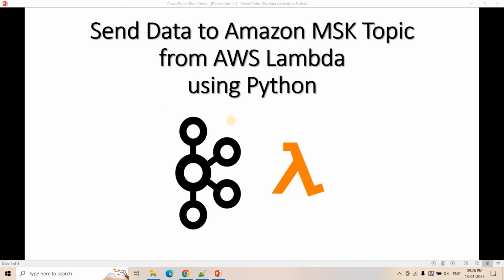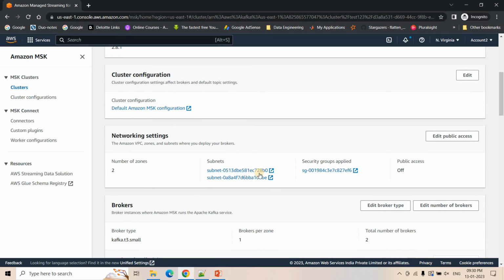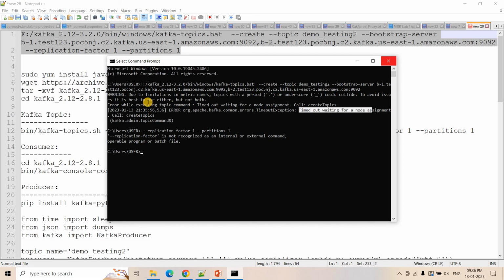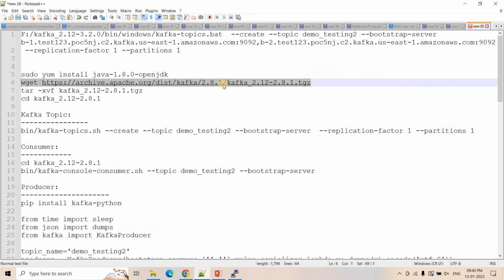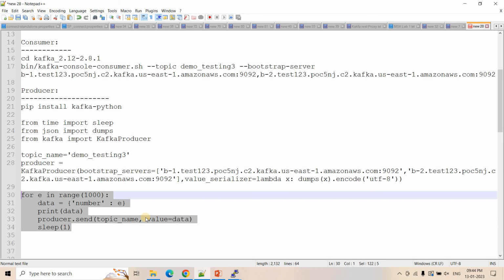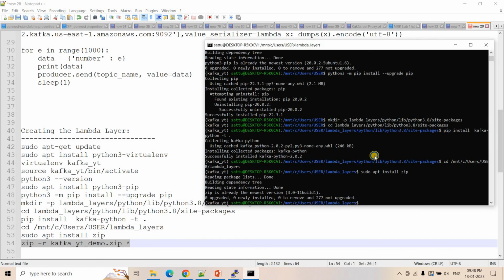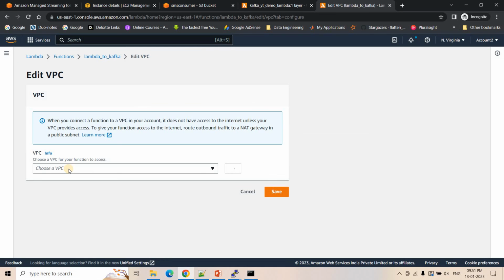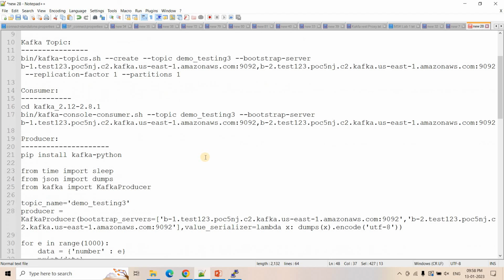Creating a Serverless Apache Kafka(MSK) publisher using AWS Lambda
Kafka is a top-notch industry platform for streaming data processing at scale. No surprise that first-class citizens of Kafka world are 24/7-running producer/consumer applications (e.g. classical servers, k8s-pods, etc.).
But what about the rapidly rising world of AWS Serverless ecosystem?

In this video ,let’s explore how to publish messages in MSK Kafka Topic from Serverless computing platform, AWS Lambda.

YOU JUST NEED TO DO